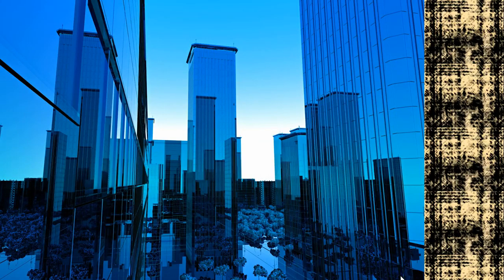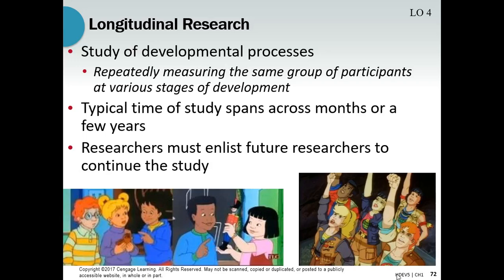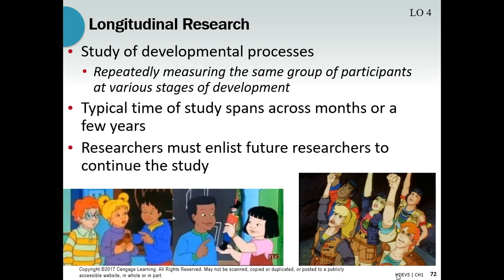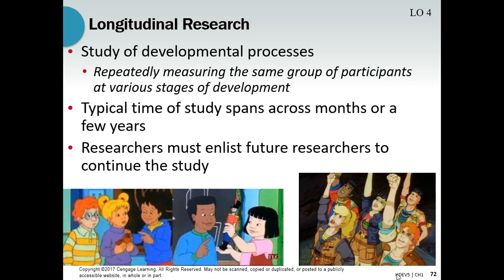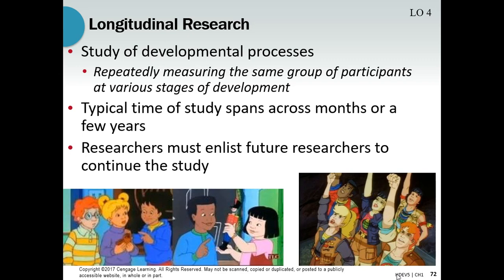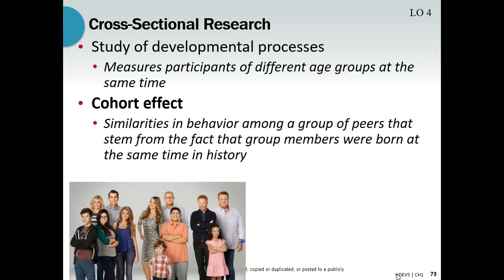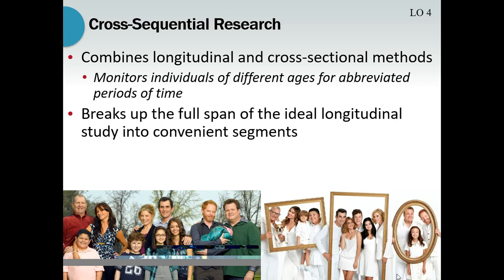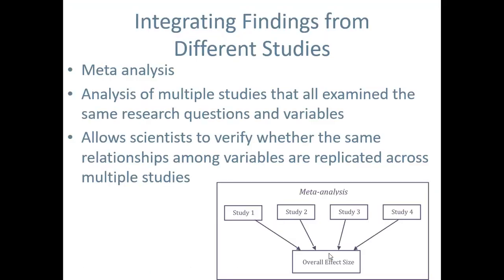Dev Chapter 1 Longitudinal, Cross-Sectional, Cross-Sequential Designs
Time Codes
0:00 – Intro
0:13 – Longitudinal Research
2:57 – Limitations of Longitudinal Research
4:45 – Cross-sectional Research
5:23 – The Cohort Effect
8:26 – Cross-Sequential Research
10:51 – Meta Analysis